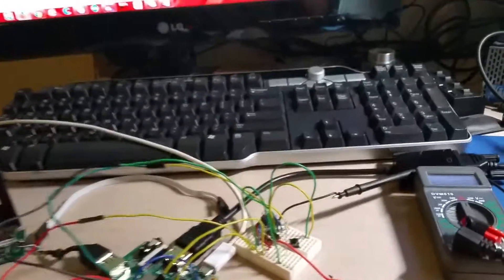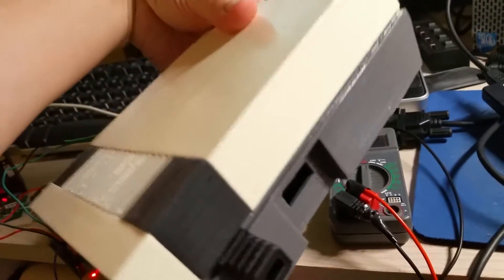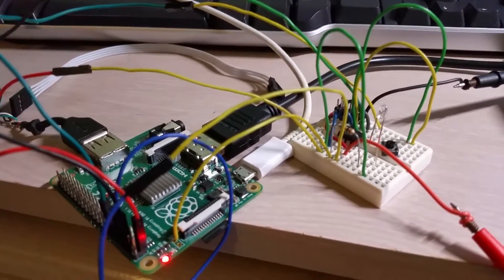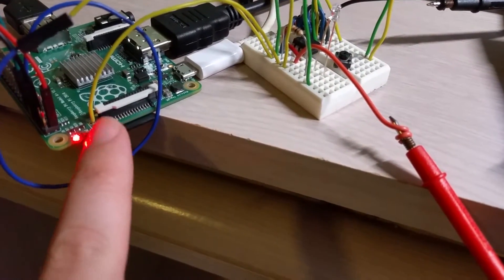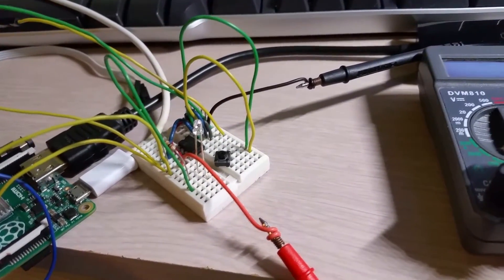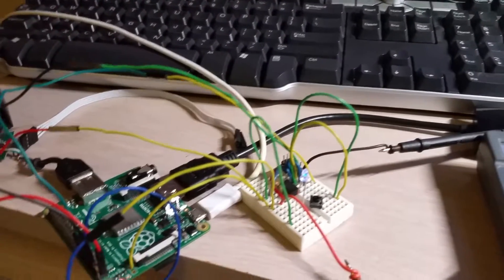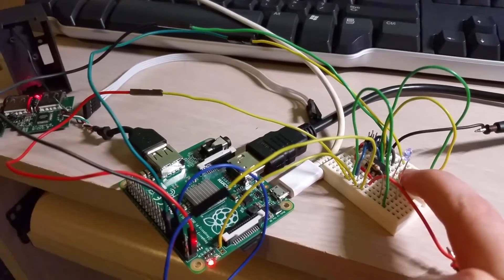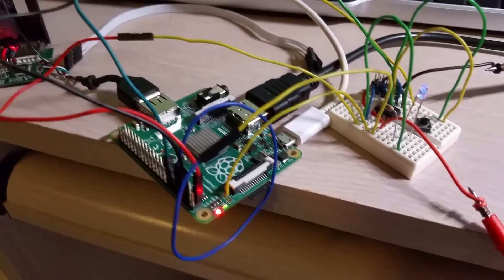DIY Mini NES Raspberry Pi Retropie soft power on/off control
Since I can't wait and don't  have the expendable income for the upcoming Nintendo mini NES I've decided to make my own better version with parts I have lying around. The Raspberry Pi A+ is running Retropie with a host of retro emulators and ROMs loaded up on a 32GB micro SD card. I've 3D printed the case on my Prusa i3 off Thingiverse and painted it up to match the NES color scheme. The biggest issue I've faced is the Raspberry Pi's lack of a power switch. So in this video I program a microcontroller to handle turning on and off the Pi properly. Now all I need to finish up is the wiring and final details.